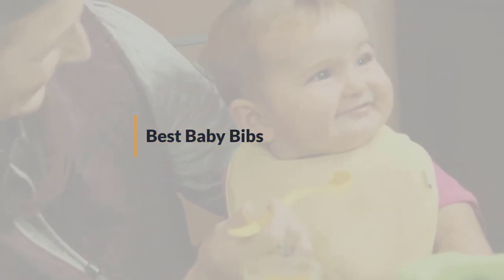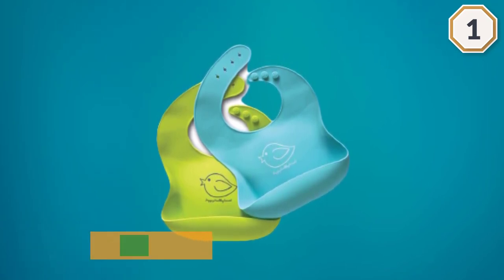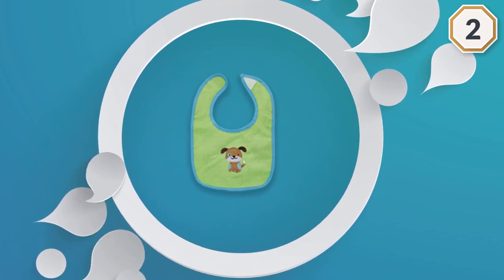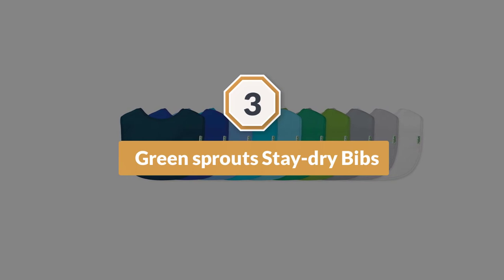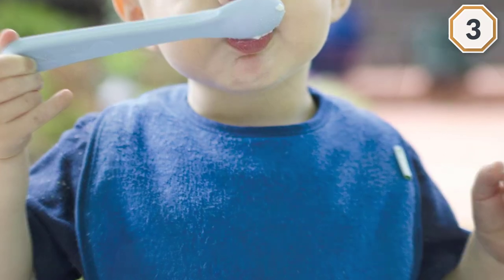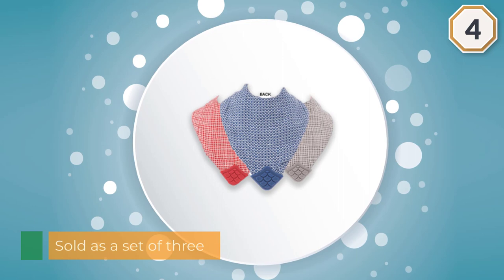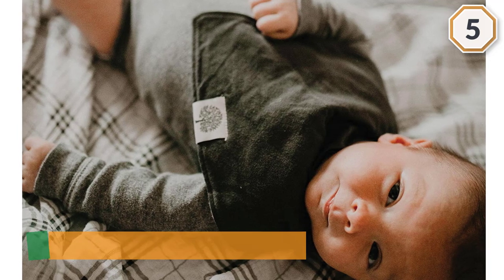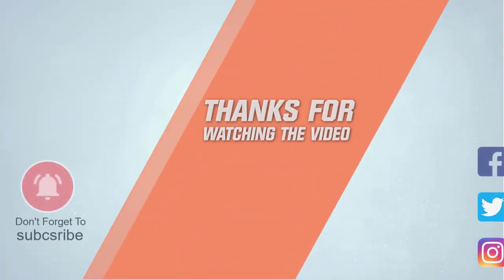Top 5 Best Baby Bibs Review in 2023 | Perfect Models For Any Budget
Best baby bibs featured in this video:
0:16 1.Happy healthy parent Silicone Baby Bib
1:15 2.Neat Solutions 10 Pack Water Resistant Drooler Bib Set
2:14 3.Green sprouts Stay-dry Bibs
3:13 4.Nuby Reversible 100% Natural Cotton Muslin 3 Piece Teething Bib
4:11 5.Parker Baby Bandana Drool Bibs

What Is a Baby Bib?
A bib is a piece of clothing worn swinging from the neck on the chest to shield apparel from unintentionally spilled food. Bibs are every now and again utilized by little youngsters, particularly newborn children, yet additionally by certain grown-ups. Bibs are additionally worn while expending certain "untidy" nourishments. Furthermore, bibs are utilized for newborn children when they slobber a great deal, for instance when they are getting teeth.